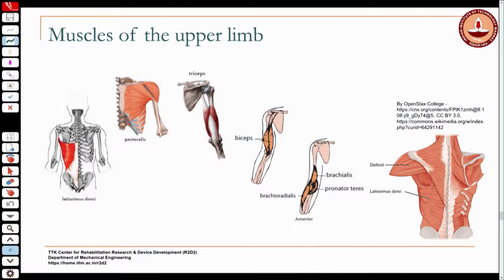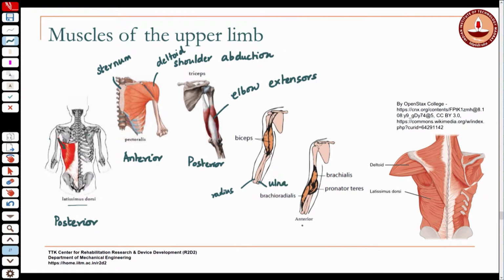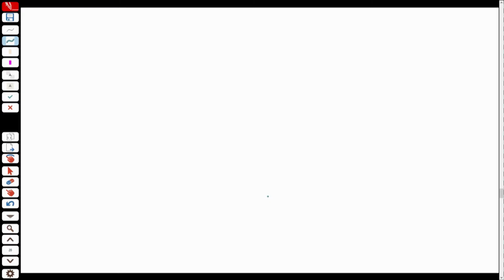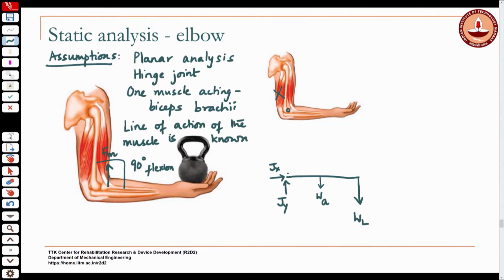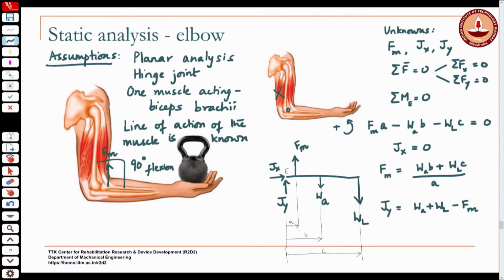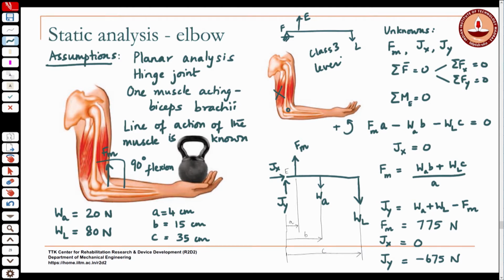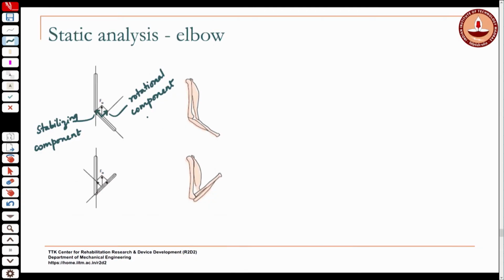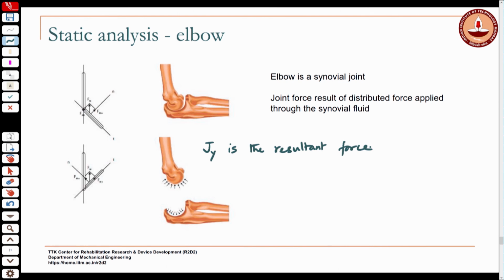Lecture 9 Part A Static Analysis of Elbow- Part I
Static Analysis of Elbow- Part I
Prof. Sujatha Srinivasan
Department of Mechanical Engineering
IIT Madras